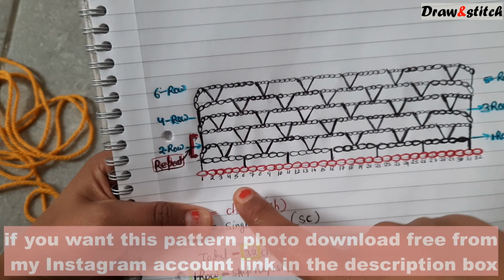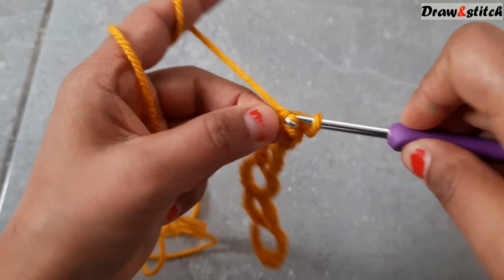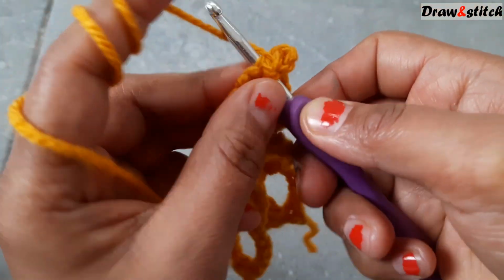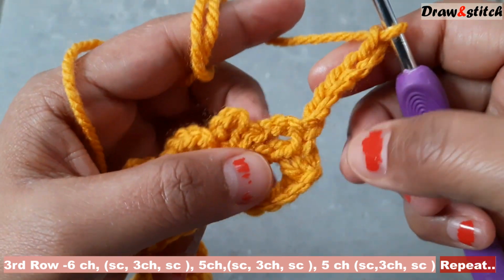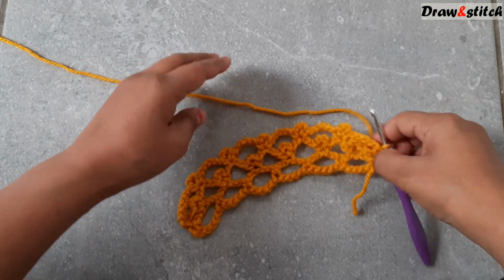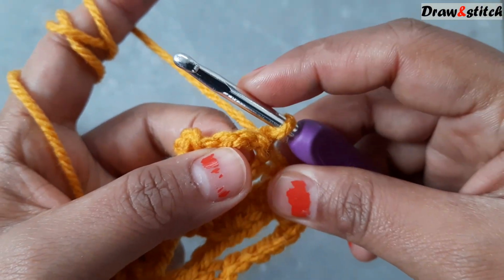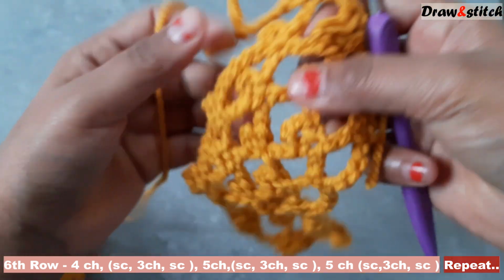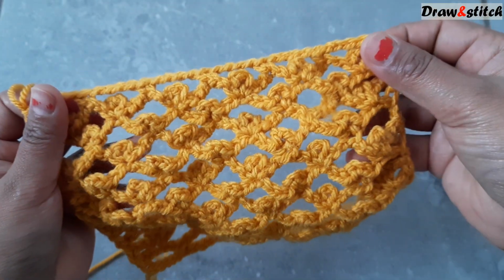Crochet Stitch #14 || Lace Design || Crochet Stitch for Beginner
Crochet lace Stitch or Design ?
Learn how to do This Flower lace with Crochet. For Any crochet Projects with my Easy step by step crochet stitch tutorial...

Thank you so much for love n support :)